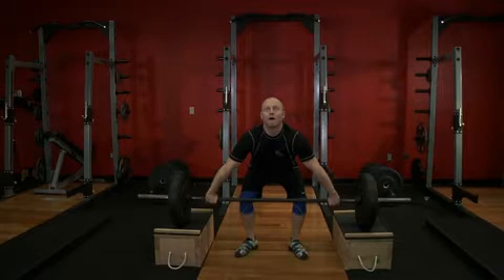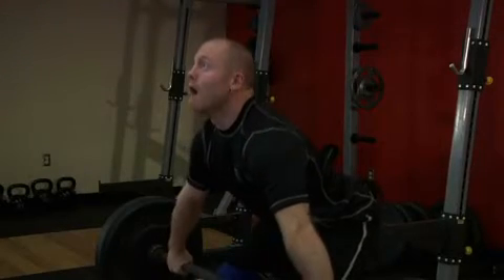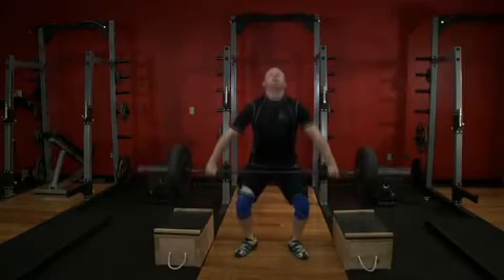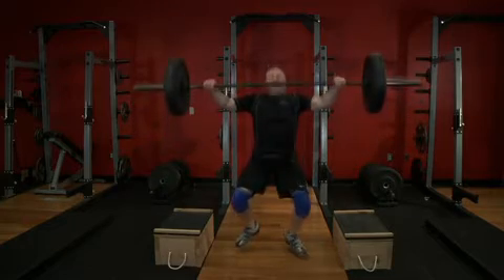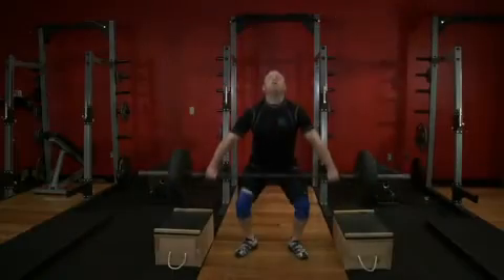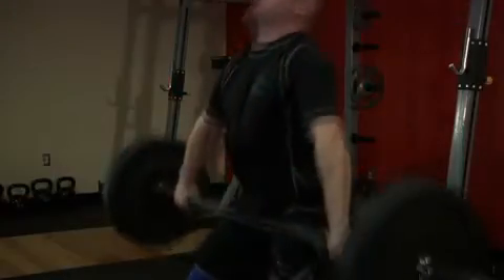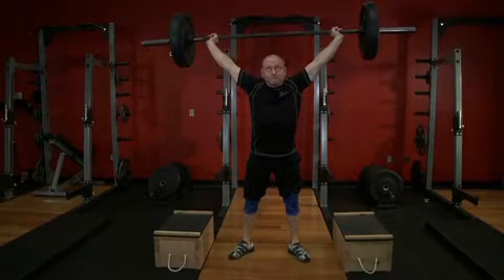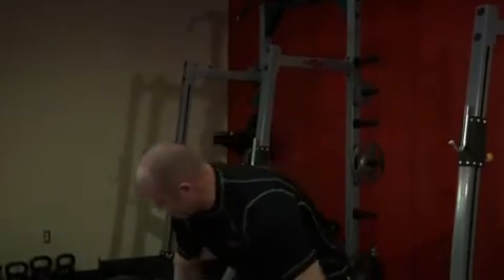Power Snatch from Blocks Exercise Videos & Guides Bodybuilding com